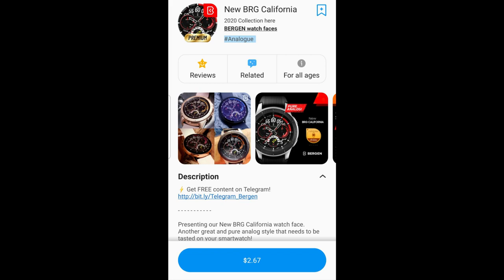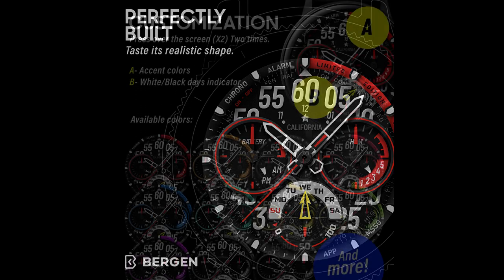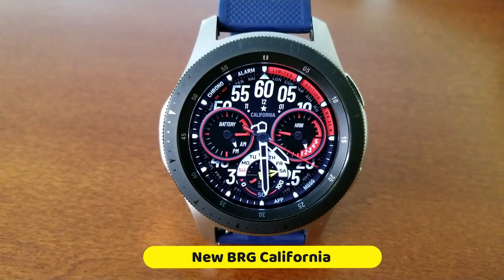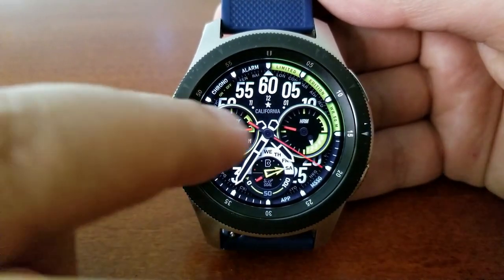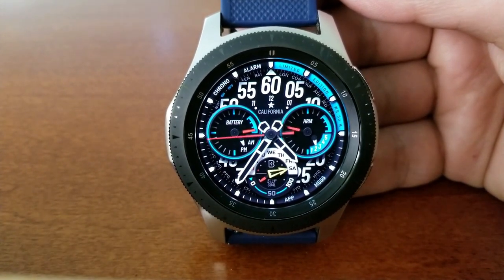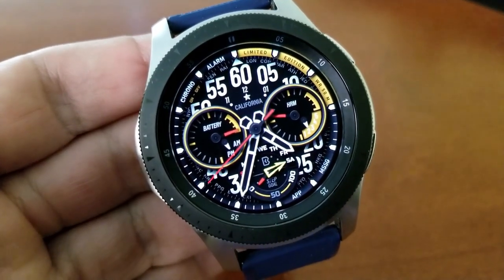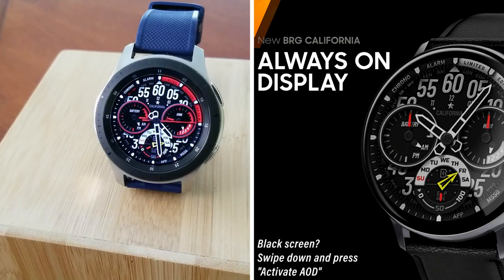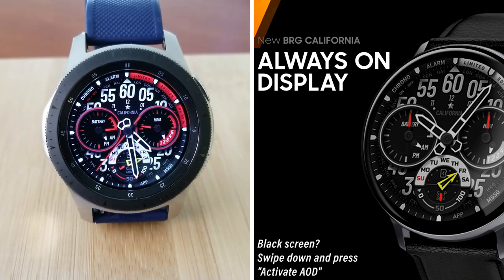HUGE Coupon Giveaway! Samsung Galaxy Watch Active 2/Galaxy Watch Face by Bergen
Grab this new design from Bergen for free but you will have to hurry because coupons are limited!

Samsung Watchfaces
Smartwatch